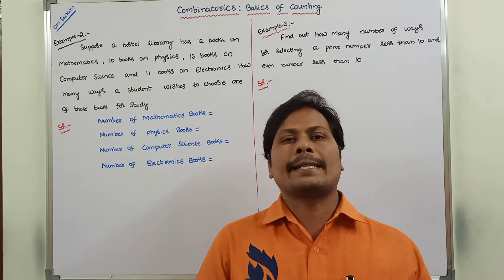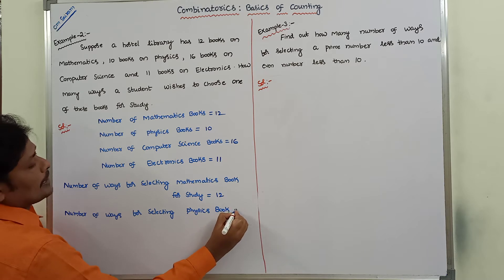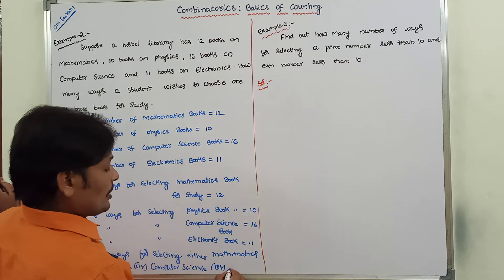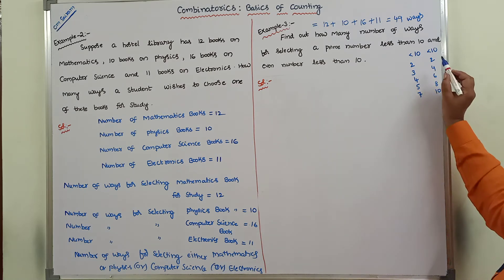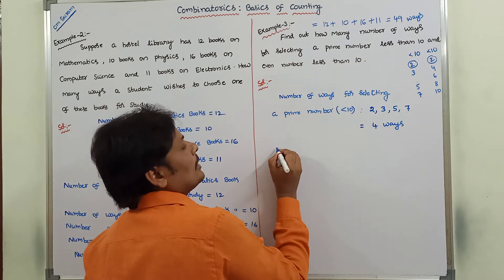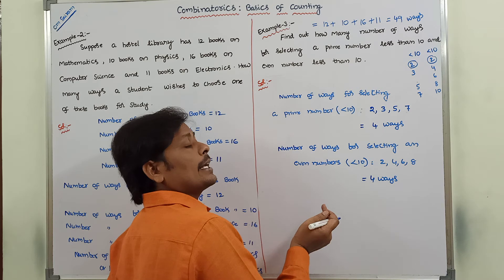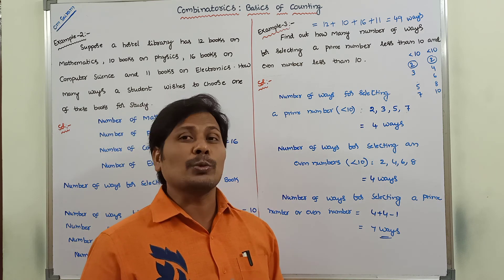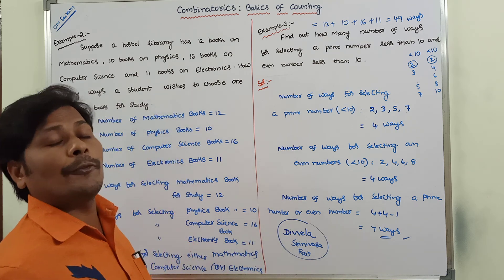EXAMPLE PROBLEMS ON SUM RULE | BASICS OF COUNTING | PRODUCT RULE | COMBINATORICS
This video contains the description about Basics of counting : sum rule and product rule, example problems on Sum rule and Product rule.